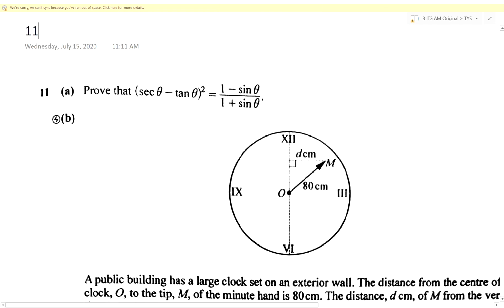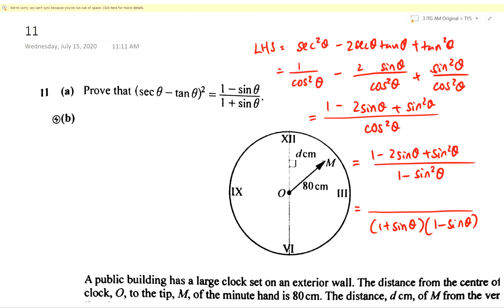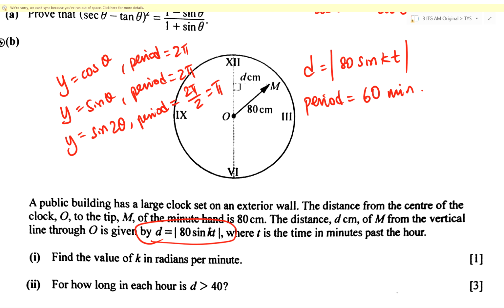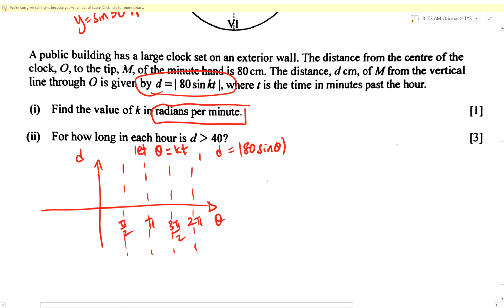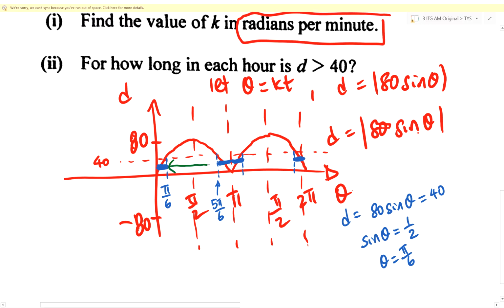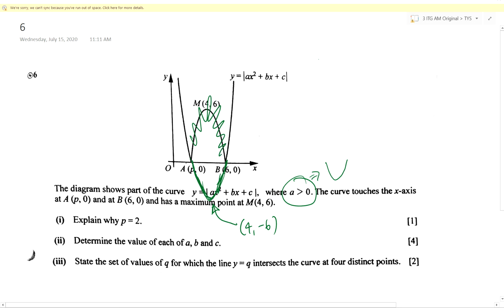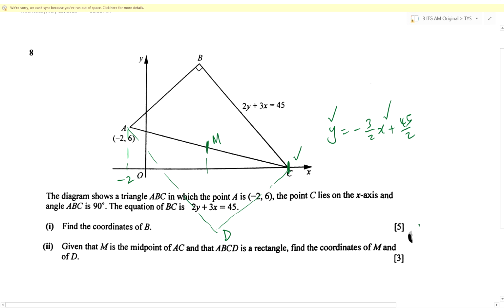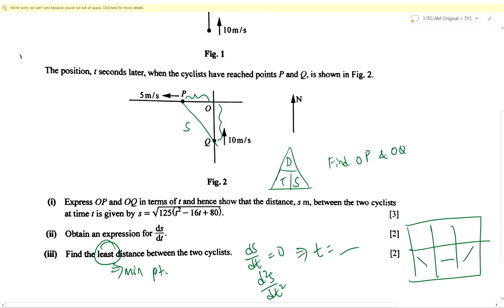GCE O Levels 2016 Additional Mathematics P1 Q6, 7, 8, 11